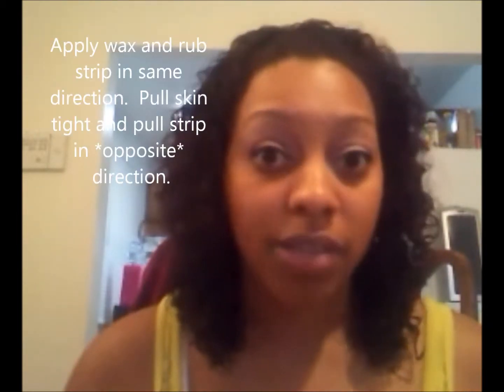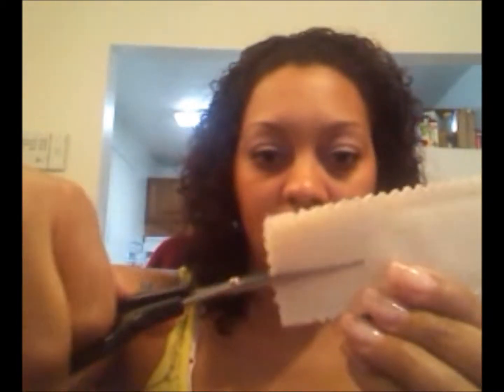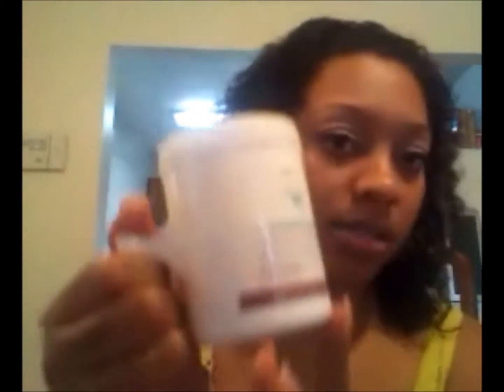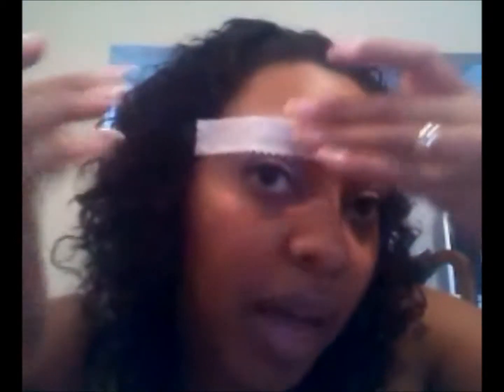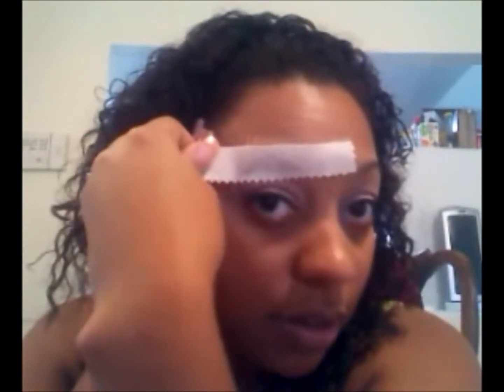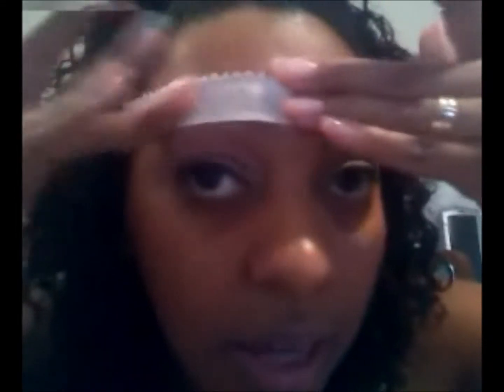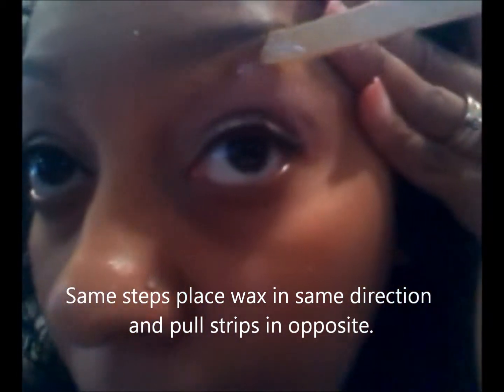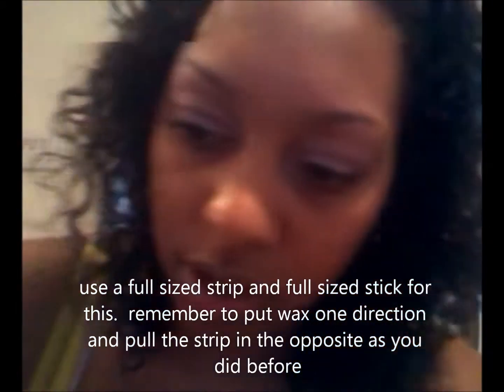Lets wax our eyebrows ladies = )